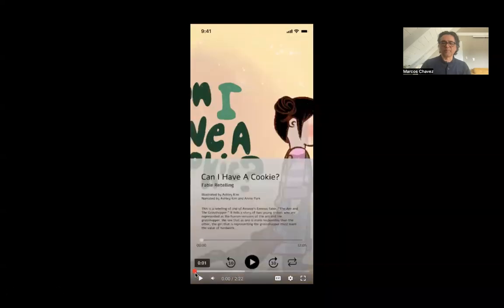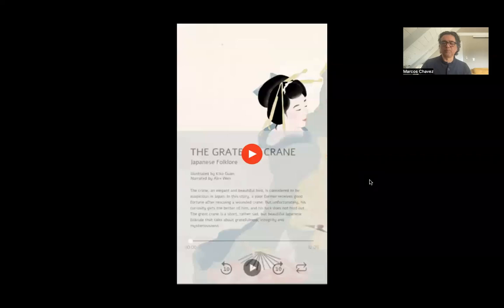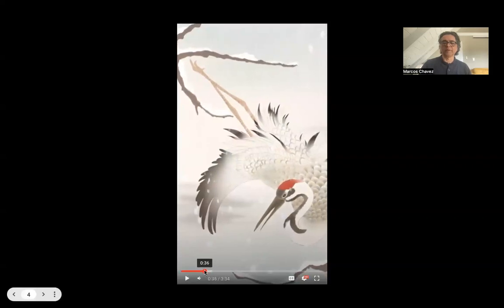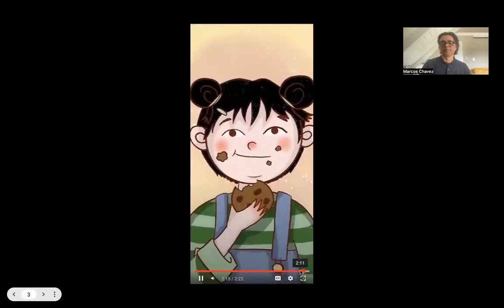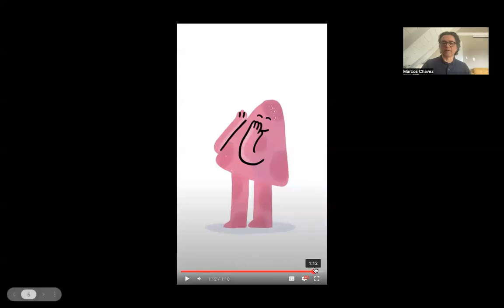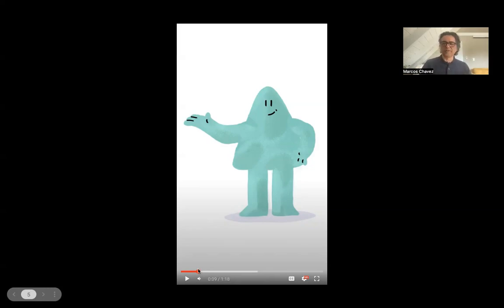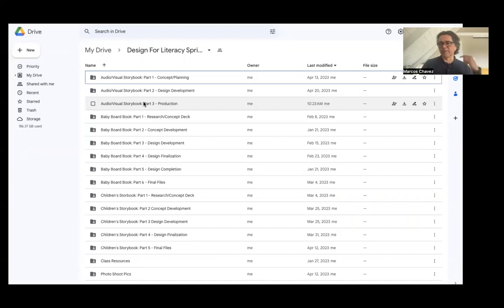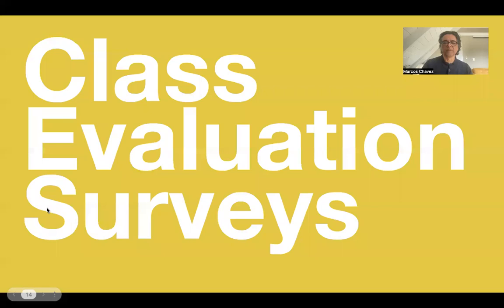Design For Literacy: Week 14-15 Briefing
Briefing video for week 14-15 of Collab: Design For Literacy for Spring 2023 at Parsons School of Design.